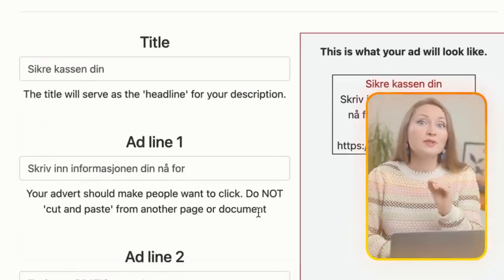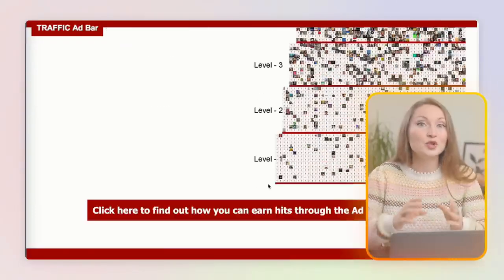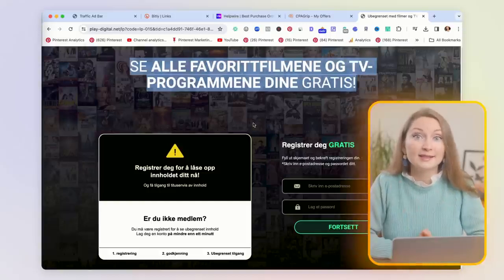I TRIED Making $28 Every 10 Minutes with Google Translate My RESULTS